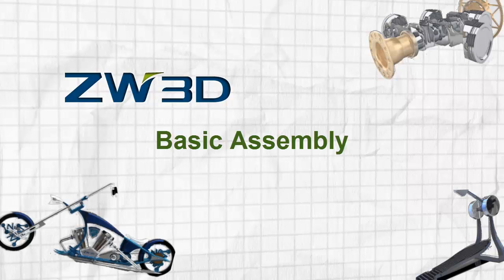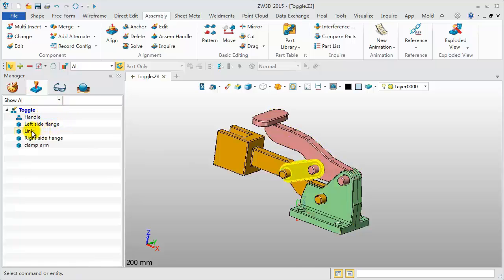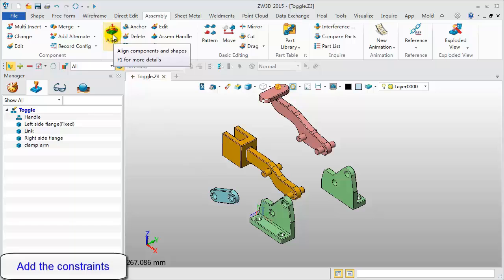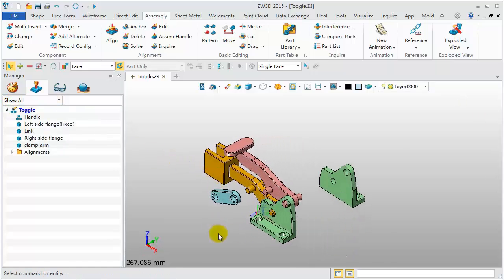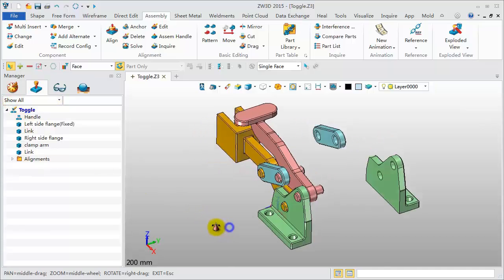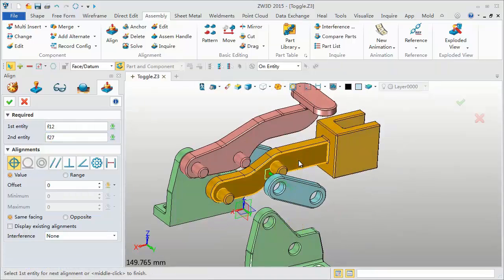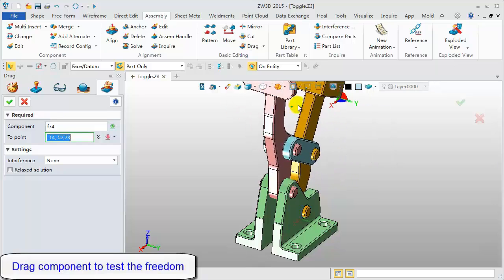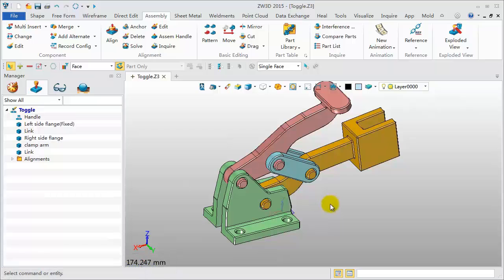ZW3D CAD Tutorial 9: Master Basic Assembly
This video is to show basic assembly: how to insert components and add constraints.